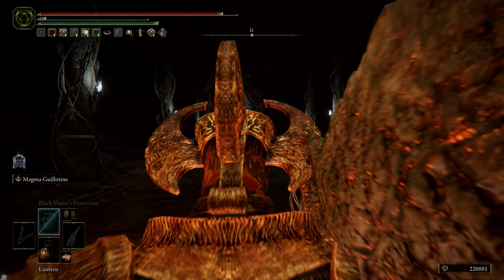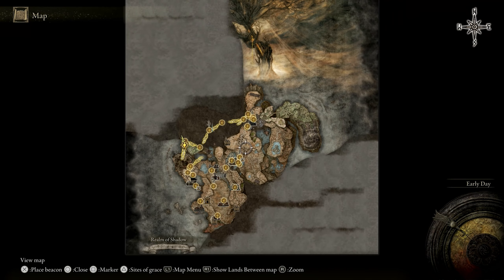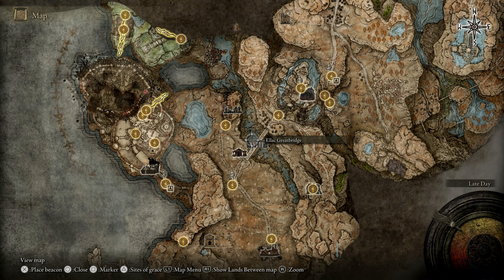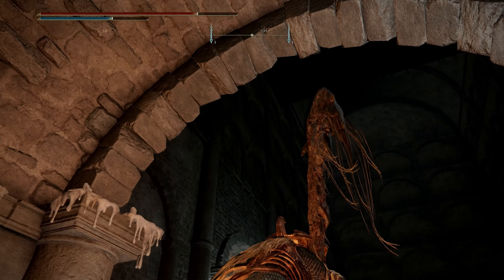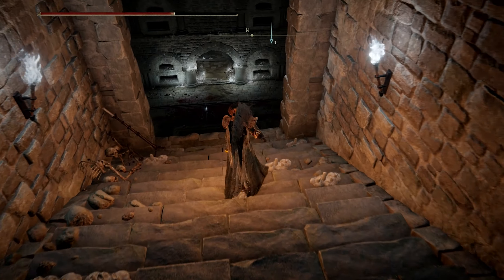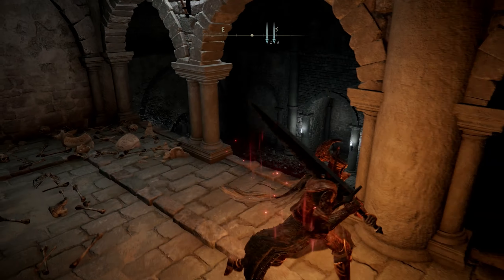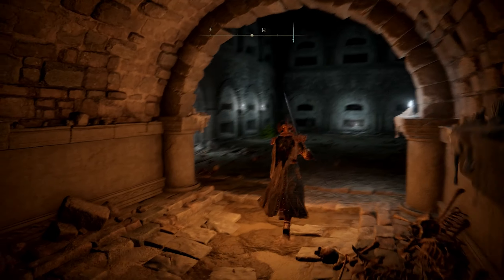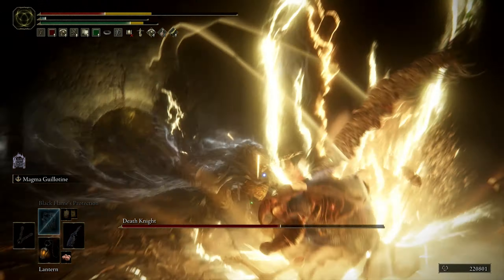ON SIGHT, NO HESITATION! | Elden Ring: Shadow of the Erdtree - Part 15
Welcome to part 15 of Shadow of the Erdtree! In this episode, we explore more of the Shadow Realm and find a Catacomb. I hope you enjoy!

TheFatRat - "Fly Away feat. Anjulie"

Skyrim
Oblivion
Armored Core 6: Fires of Rubicon
Resident Evil 8: Village
Cyberpunk 2077